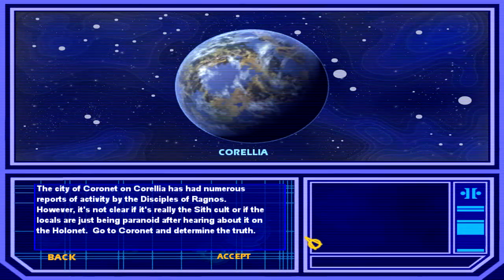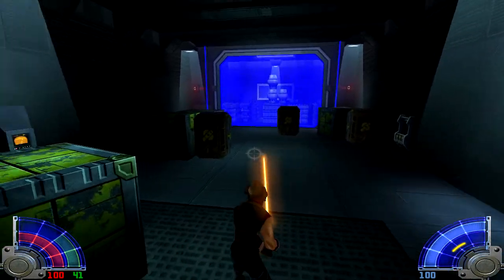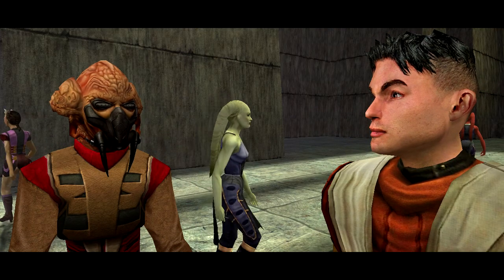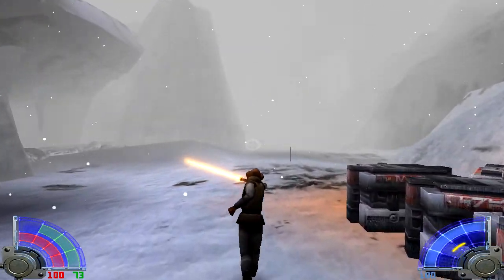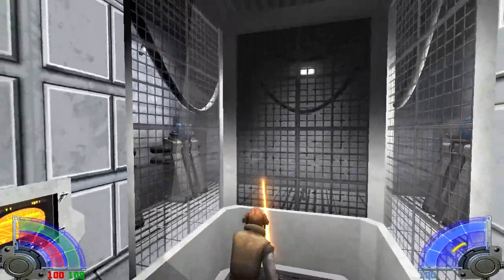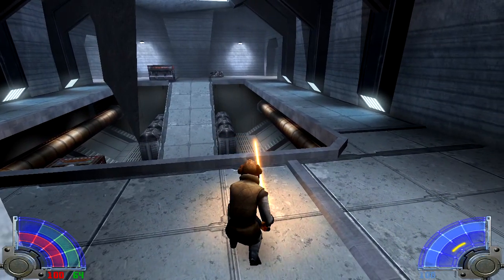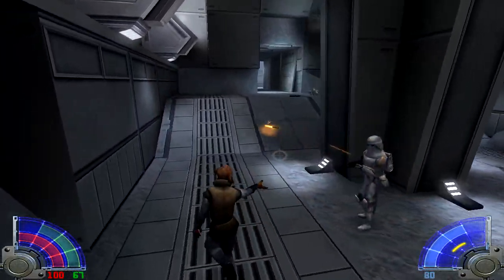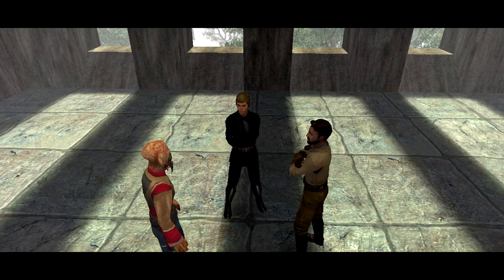Star Wars Jedi Academy, Ep. 03: Do You Want to Build a Snowman?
Unfortunately, this game doesn't allow us to sleep inside a Tauntaun corpse. Talk about a missed opportunity.